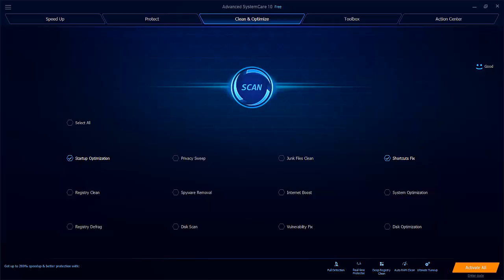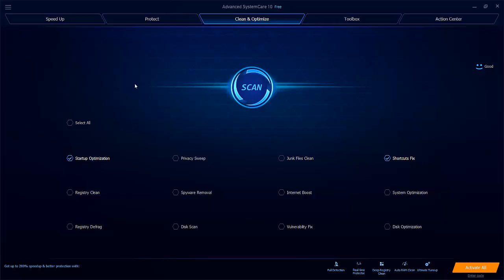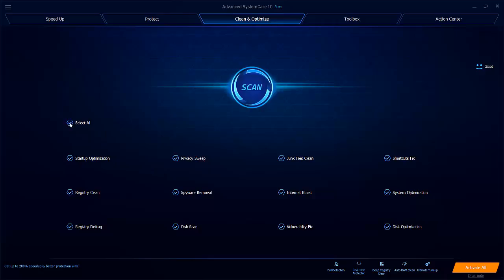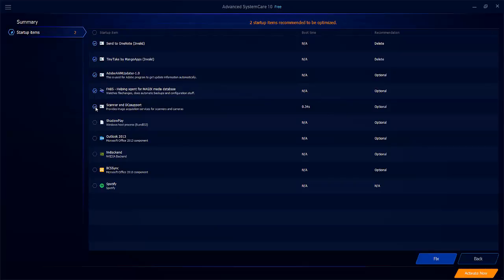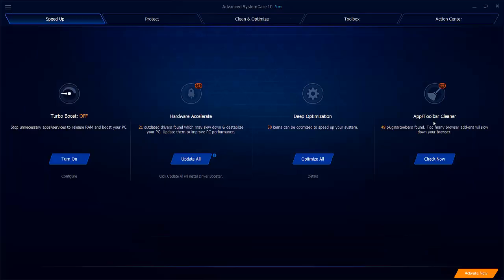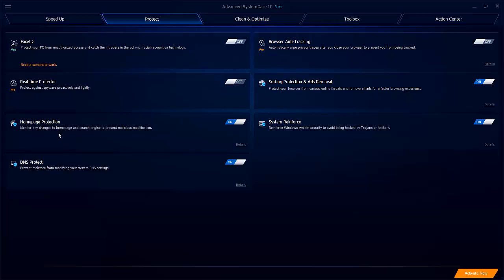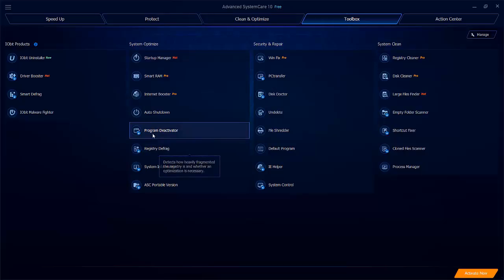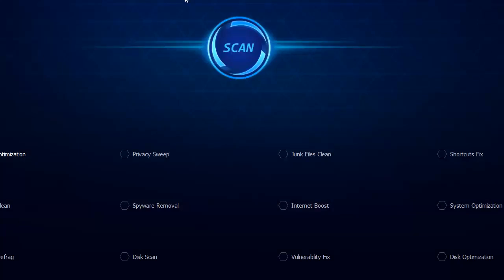Advance SystemCare 10 review